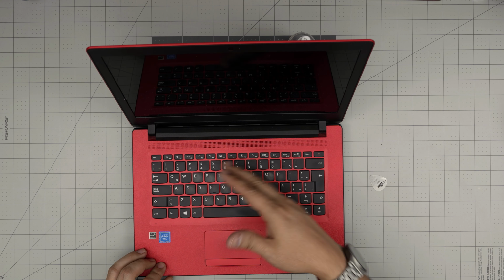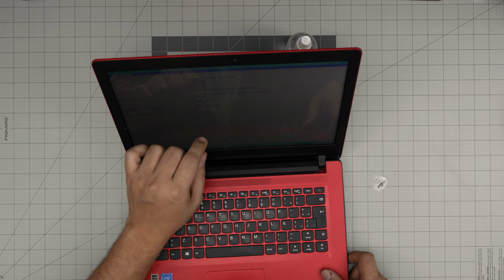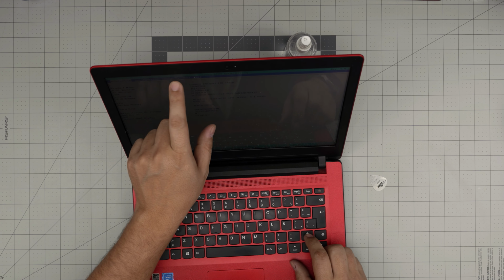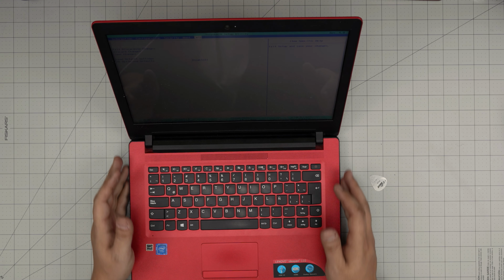How to Repaste and Clean Your Lenovo Ideapad 110 14IBR Laptop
Learn how to repaste and clean your Lenovo Ideapad 110 14IBR laptop in this detailed guide. Improve your laptop's cooling efficiency and performance by following these easy steps for repasting and cleaning.
🔵 #1 thermal paste
🔵 #2 thermal paste

› Bitcoin: 1Gc6ekScTjvcnSHoFGvu7nbBo3cyYzfsAL
› Ether (ETH): 0x9dd9F855DAE0586980Ef7786E53e4E275BdC6985
› Litecoin (LTC): LTFQ14vaan4Fc3QqW3cn4NnWV7cvgrXWhk
› Bitcoin cash (BCH): qp4mecuy2q2rqvctdpuv5m0m05y6r8g64c3a48gf78
› TrueUSD (TUSD): 0x9dd9F855DAE0586980Ef7786E53e4E275BdC6985
› XRP (ripple) : rNBVHSfb3iZXYaWm491zVBzYfaxnNnAoCs
› Doge coin: DGspV9CkUqYJUb4ygNVz4aekmgmq5i12Pe